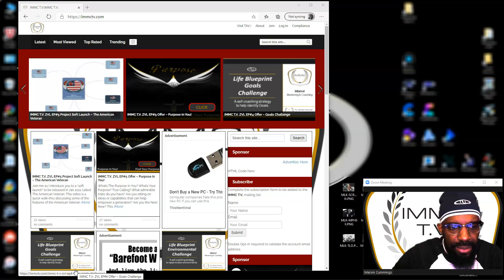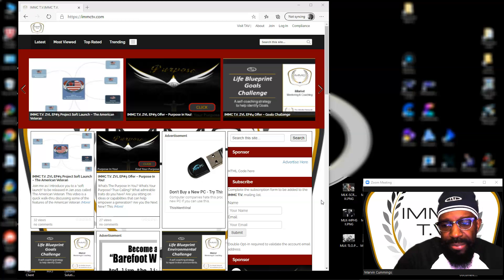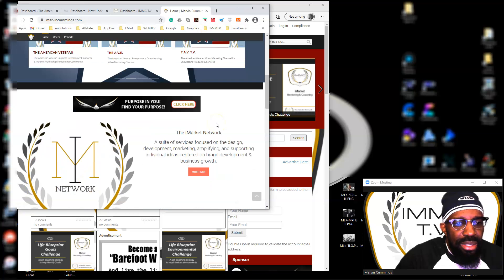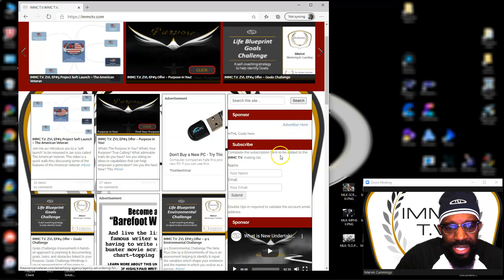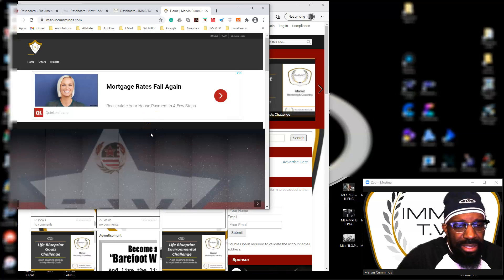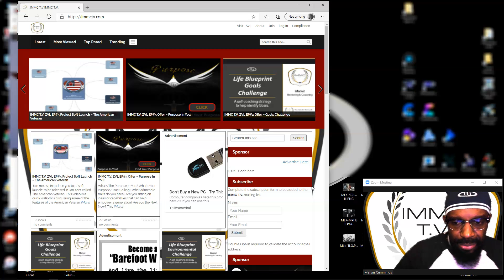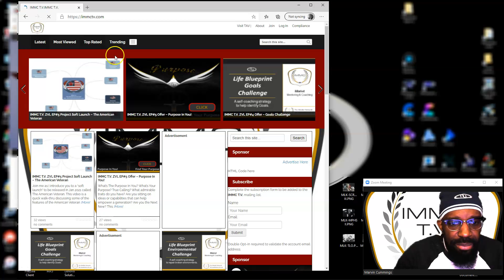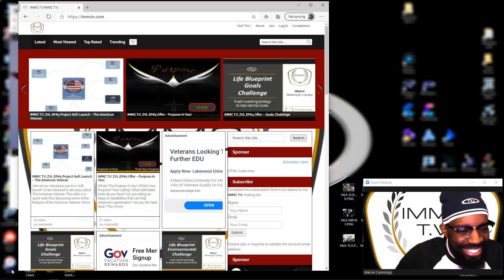IMMC T.V. ZVL EP#7 - iMMarketing IMMC T.V. II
Blog Post: IMMC T.V. ZVL EP#7 - iMMarketing IMMC T.V. II
Website Owner: Marvin Cummings

Join me as I introduce you to IMMC T.V. II, a new website to be officially launched Jan 2021. This video is a quich walk-thru discussing some of the features of the IMMC T.V. website to include it's association with the NewUndertakings project.

An extension of the iMarket Network, and facilitated by Marvin Cummings, IMMC T.V. is a video marketing strategy centered on the promotion of Internet Marketing, Mentoring, and Coaching initiatives with an emphasis on personal wellness, brand creation, & product development.